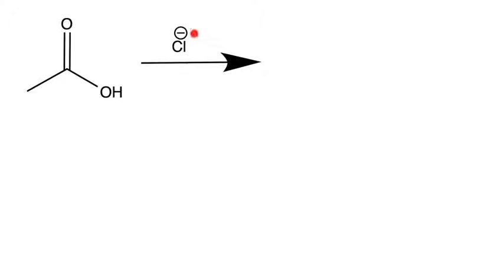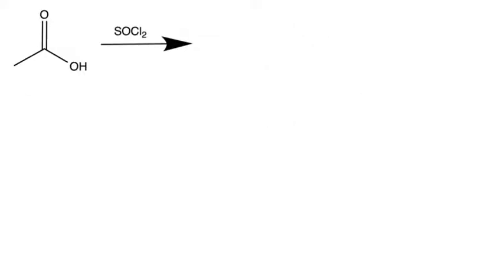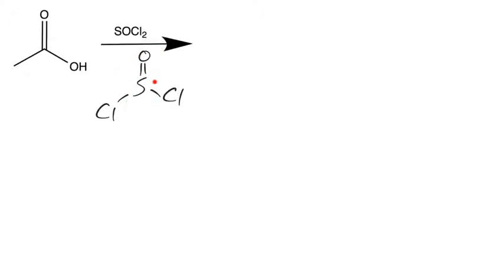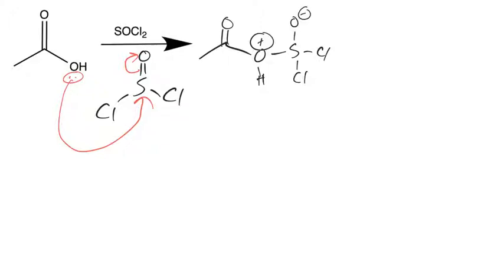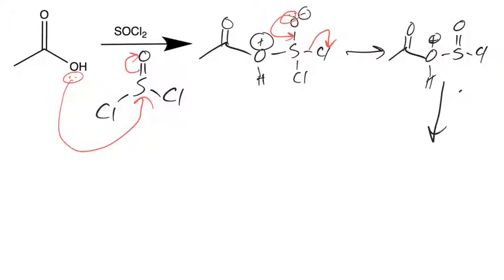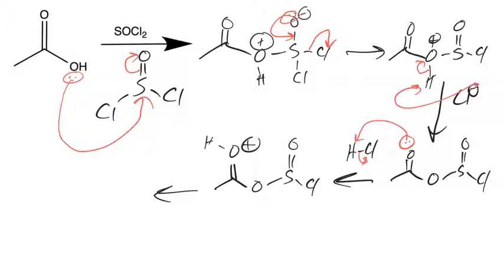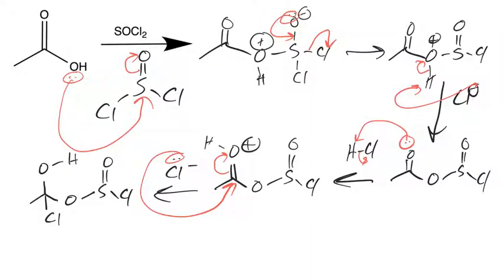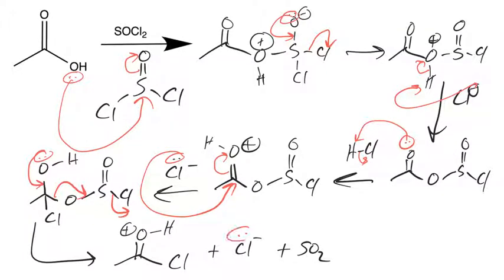Ch 22 Nucleophilic Acyl Substitution 4a - Formation of Acid Chlorides